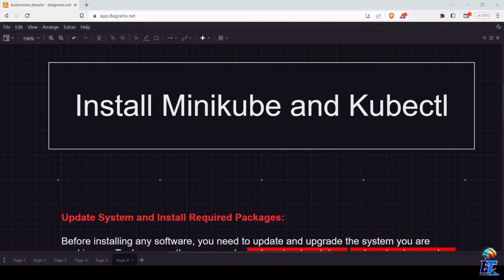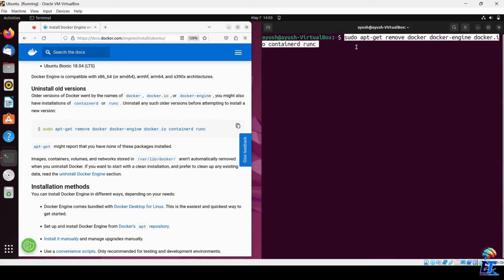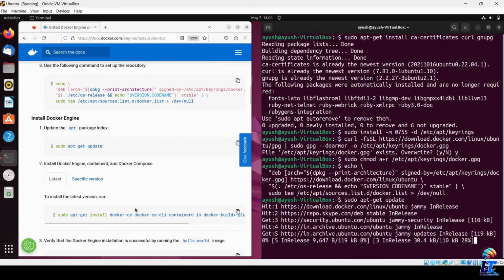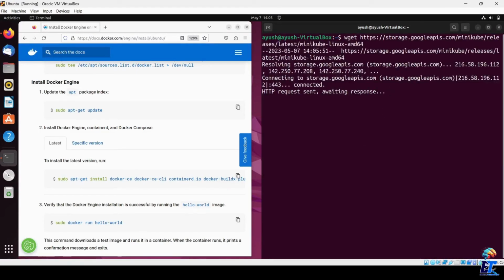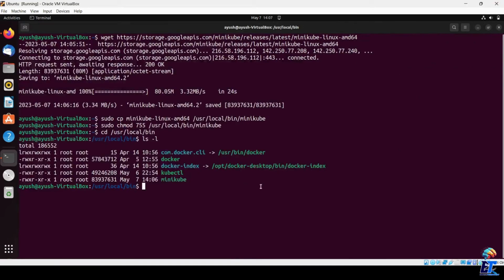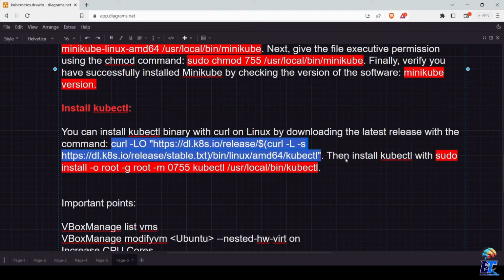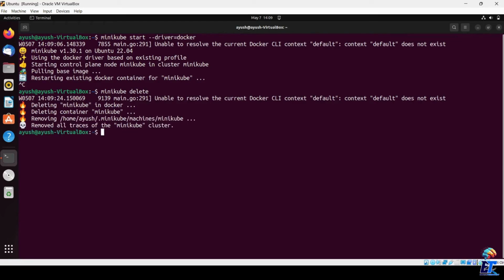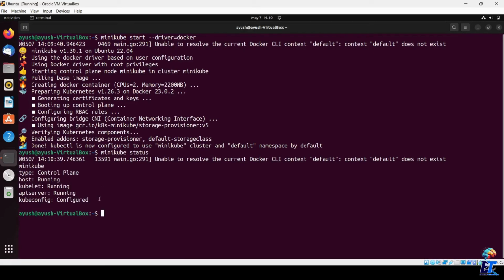Install Minikube on Ubuntu 22.04 LTS in 5 Minutes FLAT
How To Install Minikube on Ubuntu 22.04 LTS (Linux)

Discover how to set up a local Kubernetes cluster for development and testing purposes and install Minikube on Ubuntu 22.04 LTS Linux.

With the aid of Minikube, you can operate a local Kubernetes cluster with just one node. It offers a quick and easy way to test Kubernetes without requiring a fully functional production cluster.

We will guide you through the installation of Minikube on Ubuntu 22.04 LTS Linux step-by-step in this tutorial:

📌 1. Install the prerequisites: Prior to installing Minikube, make sure your system has the prerequisites, which include Docker and a hypervisor like VirtualBox or KVM.

📌 2. Download and install Minikube: We'll walk you through the process of downloading and installing the Minikube binary on an Ubuntu computer. To do this, move the binary to a directory located in the PATH of your system.

📌 3. Launch Minikube: After installing Minikube, a brief command will launch the local Kubernetes cluster. We'll walk through how to launch Minikube and check on its status.

📌 4. Communicate with the Minikube cluster: After Minikube is operational, you can use the kubectl command-line tool to communicate with the Kubernetes cluster. We'll walk you through the process of setting up and maintaining apps on the Minikube cluster.

You can quickly install and configure Minikube on your Ubuntu 22.04 LTS Linux system by following these instructions. Investigate the capabilities of Kubernetes and create and test your applications locally.